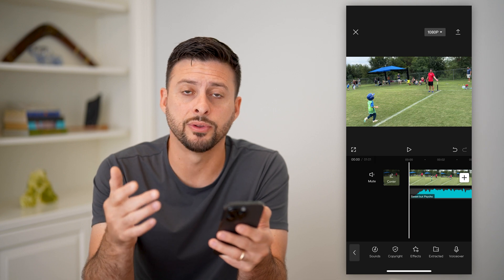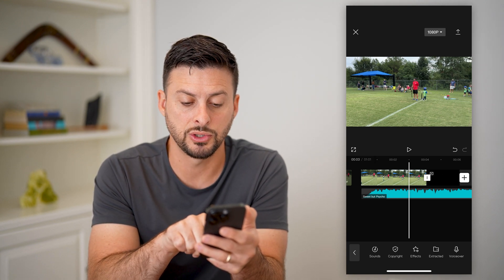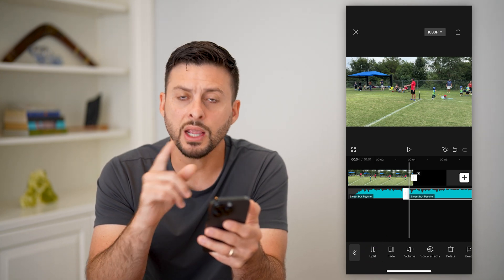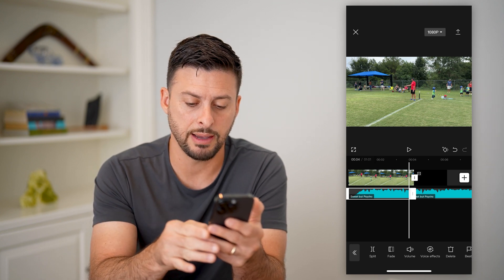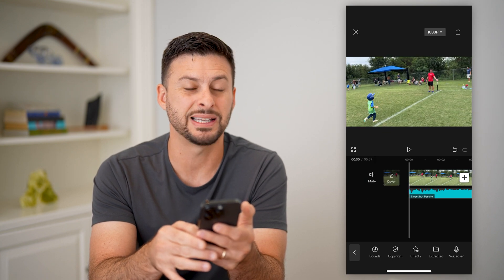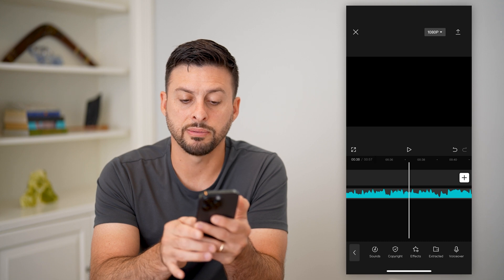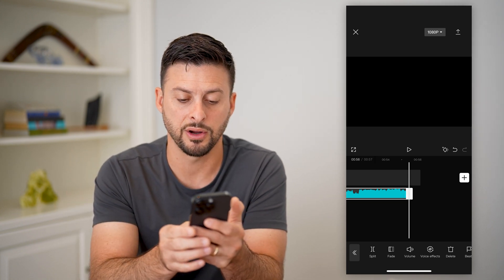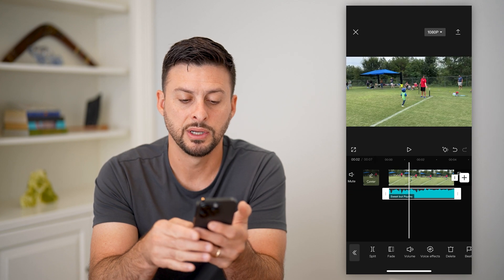How To Cut Music In CapCut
Here's how you can cut any music in CapCut if you want to splice off some sections of a song, cut out portions, etc.